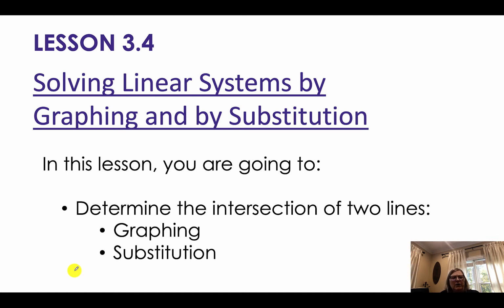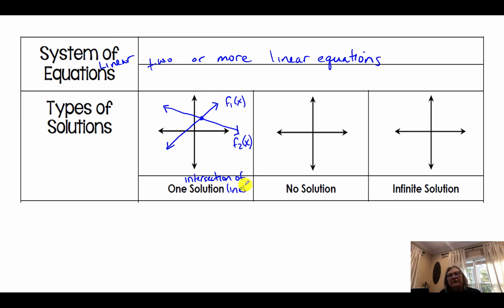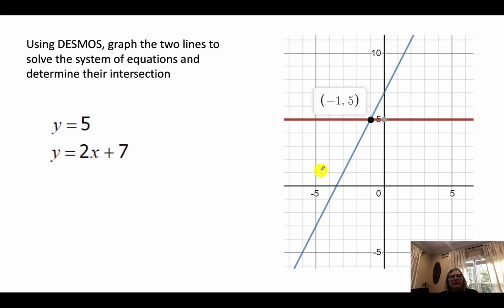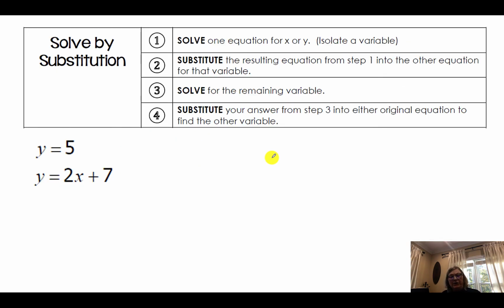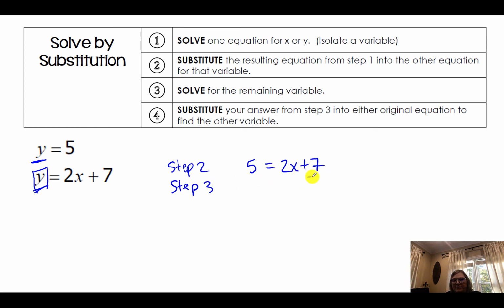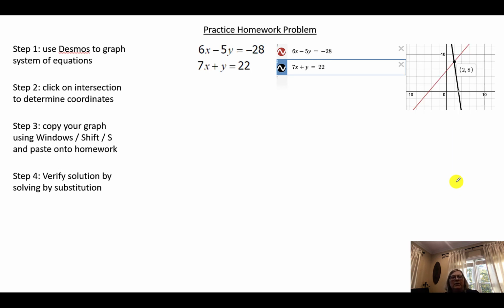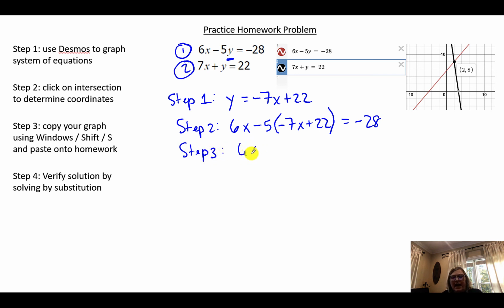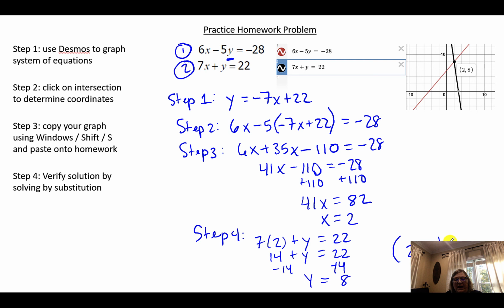Solving Simultaneous Linear Equations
Solving two linear equations for the point of intersection (or no or infinite solution) is done both graphically and algebraically using substitution in this video.